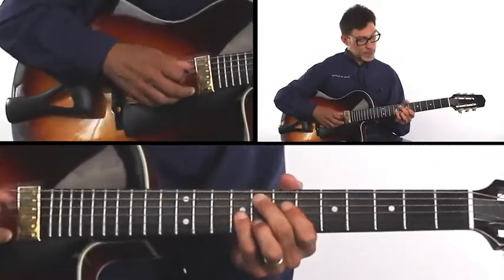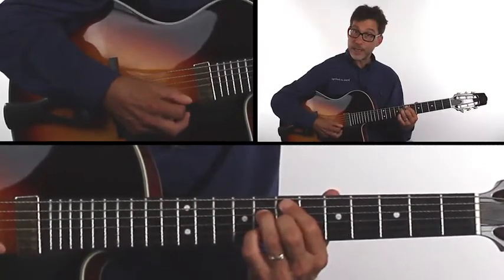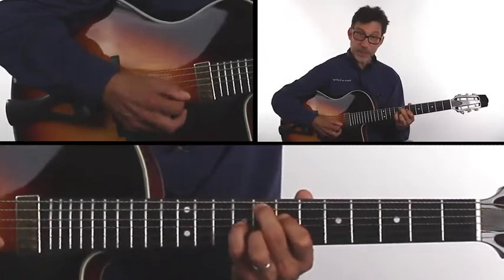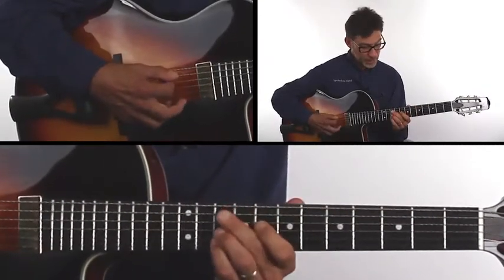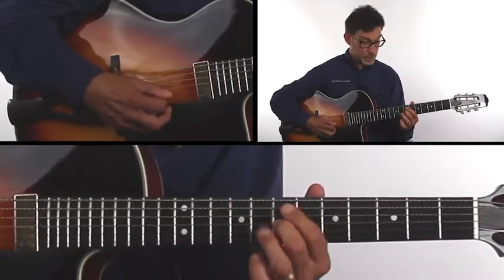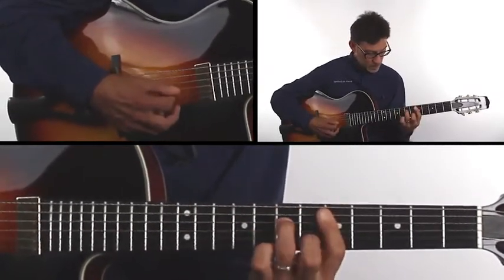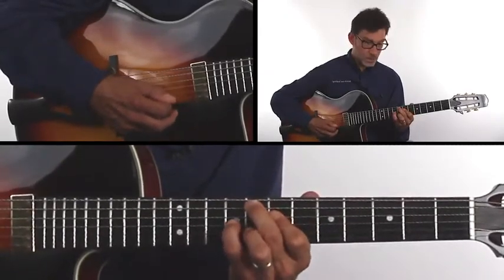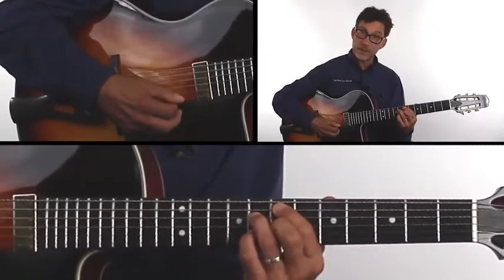Frank Vignola - 30 Jazz Turnarounds - Turnaround #8 Breakdown